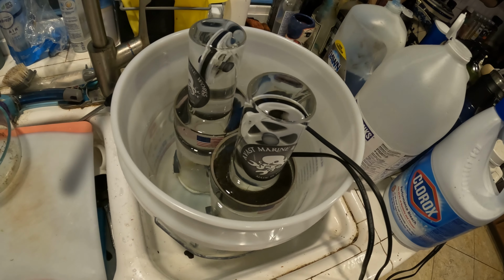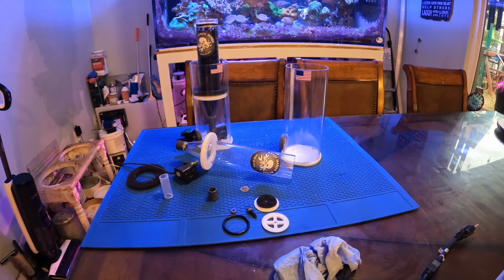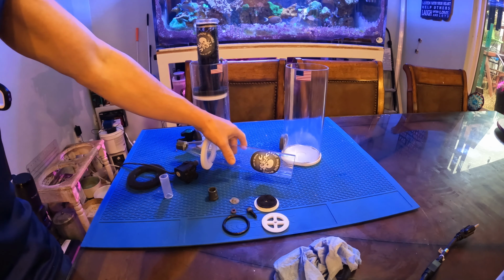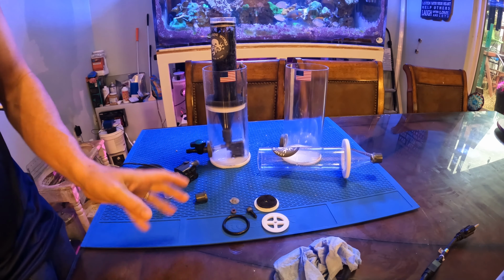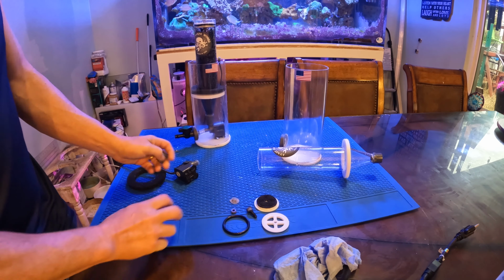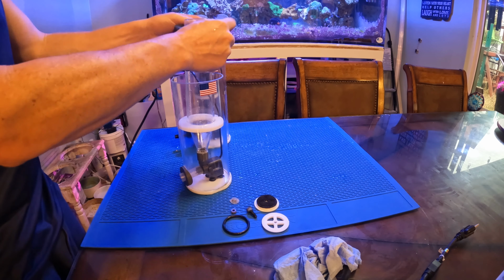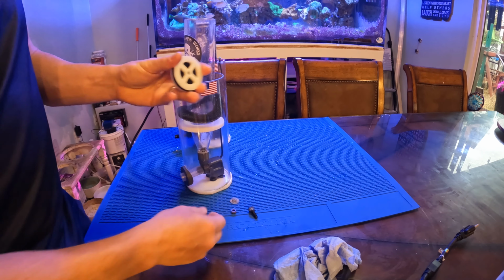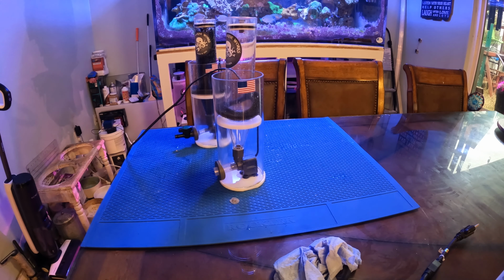Avast Marine Spyglass Review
This is a basic review of the Spyglass reactor made by Avast Marine.